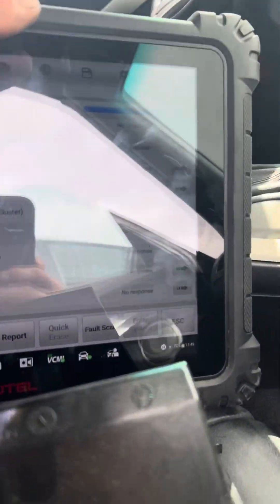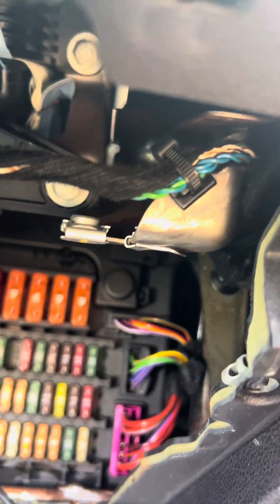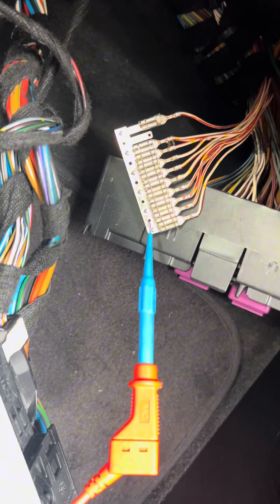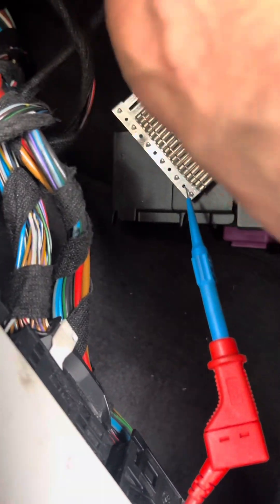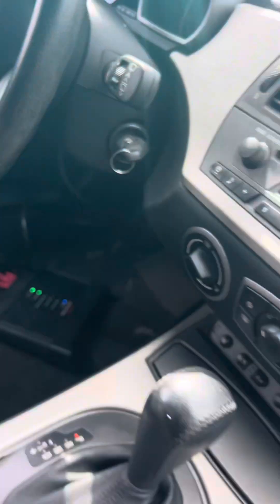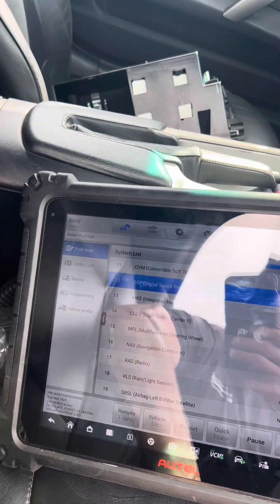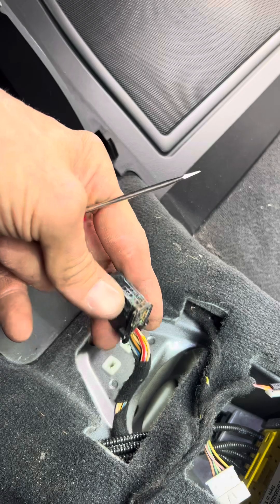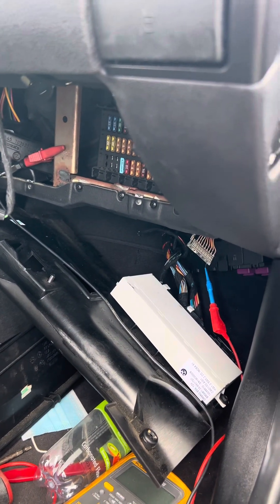BMW K-CAN diagnosis. Best practice allows for easy diagnosis and repair.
BMW z4 k can was not communicating.